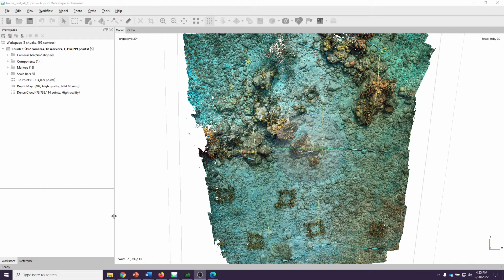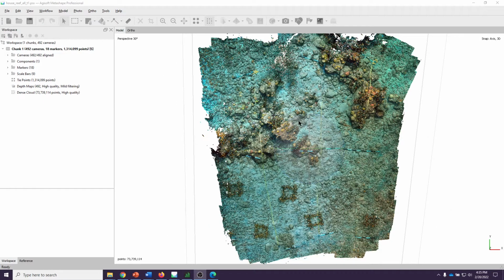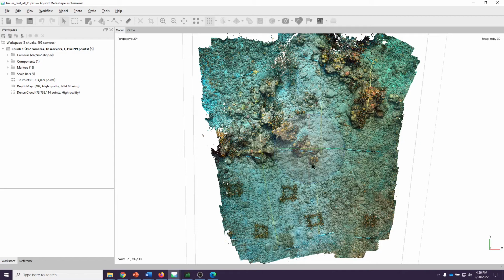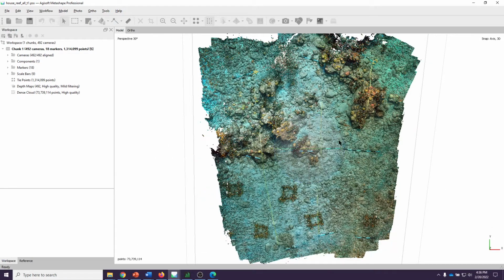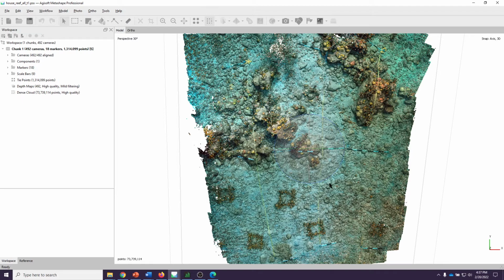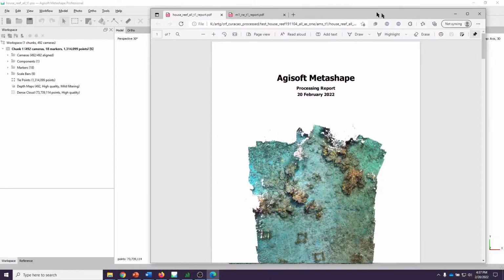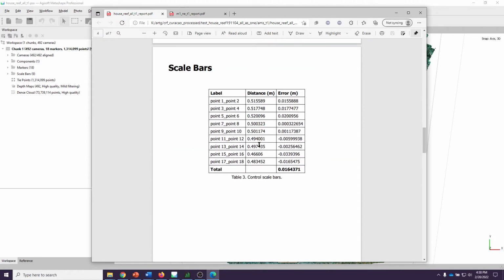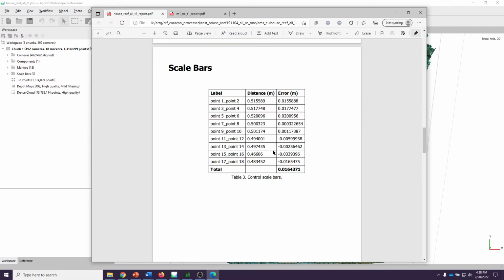Dataset Review: No Tie Lines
This is another in my series of videos reviewing a dataset of underwater images that was collected for the purpose of making a 3D model of a coral reef landscapes. If you have not seen one my videos like this before, the idea is that collecting good data is 90% or more of the challenge in making photogrammetric models of underwater sites. And, although this is absolutely something that any skilled diver could do, there are some common pitfalls I see regularly. I want to share examples of these obstacles as I come across them, so that we all might learn something and hopefully save time and collect better datasets in the future.

See my web site for more information on underwater landscape imaging:
web2.physics.miami.edu/~agleason